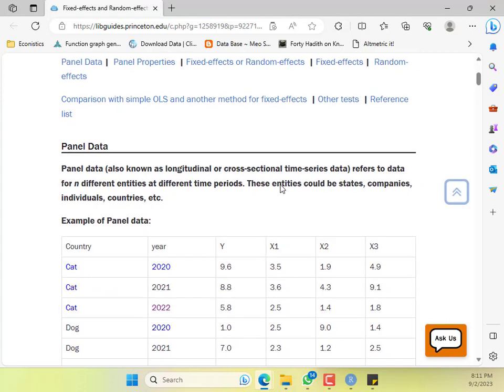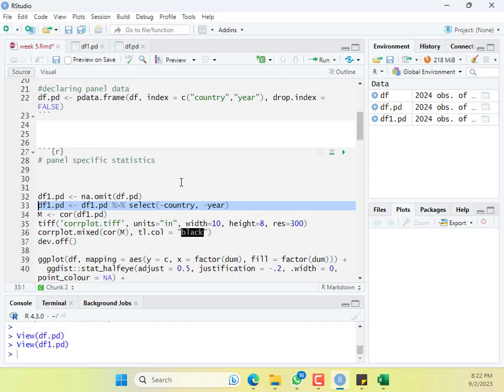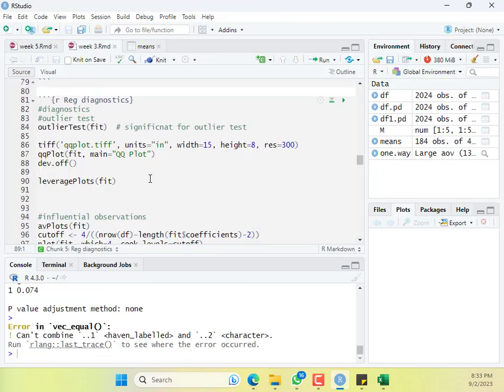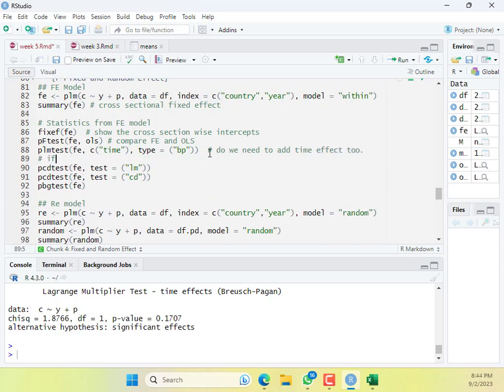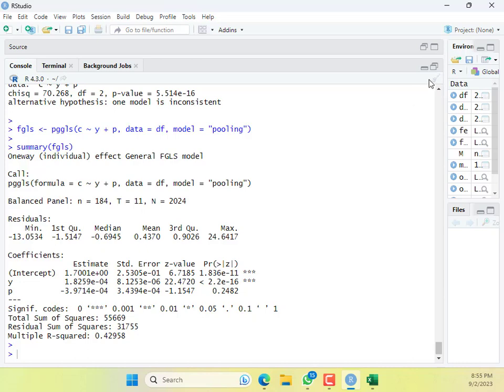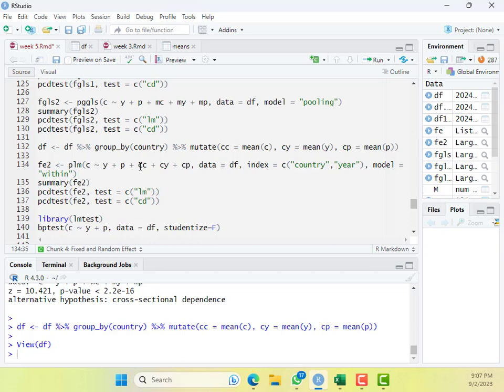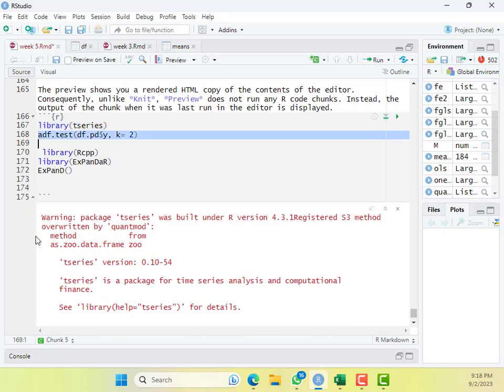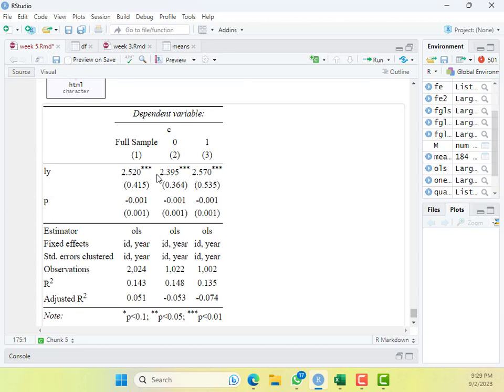lecture 5: Estimate & interpret panel Data analysis | Model Selection Discussion using R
We 📖📚 following topics:
→1. Panel data declaration
→2. panel data descriptives
→3. Pooled OLS model and evidence to use panel data models
→4. Fixed and Random Effect Model
→5. FGLS model
→6. Panel Quantle Regression
→7. Cross sectional dependence and panel unit root tests

Looking for a platform to learn STATA, EViews, SPSS, R and MATLAB or skills for research writing visit my YouTube channel